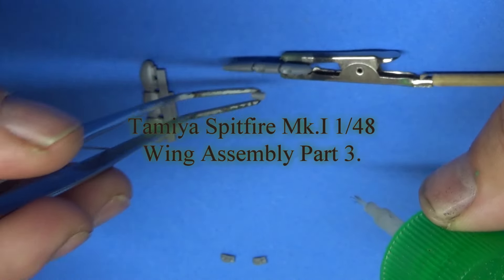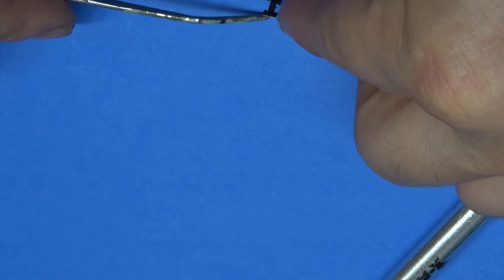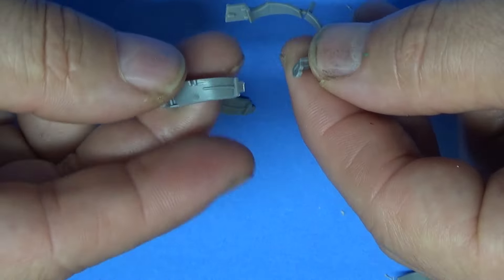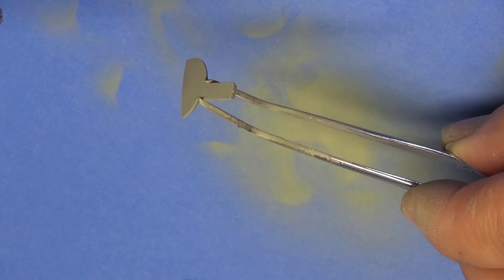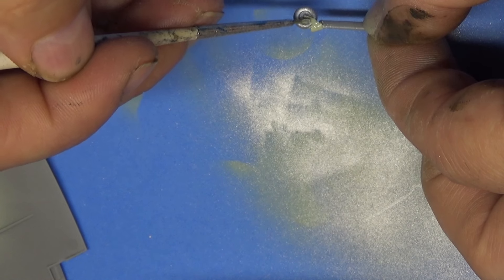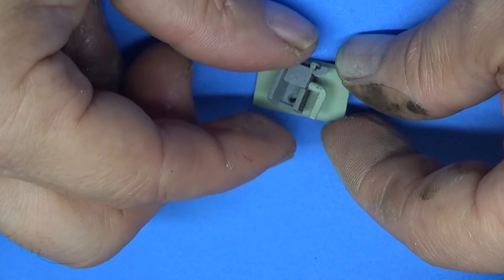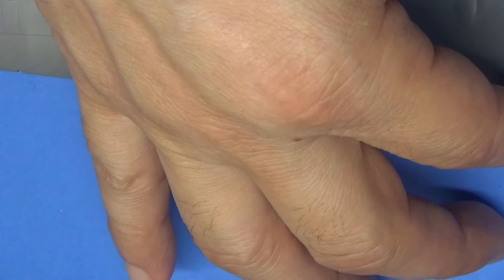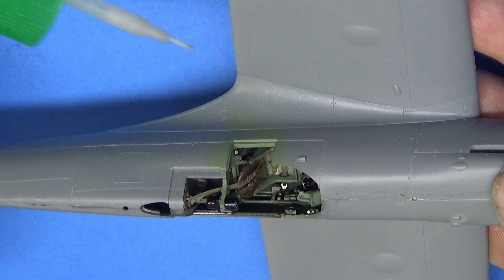Tamiya Spitfire Mk1 1:48 Part 3 Wings, Wheel Bays, Photo Etch Cooling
tamiya scalemodel plasticmodel spitfire To start, the exhausts are assembled, parts of the fuselage are put on. The landing gear and wheel bays are painted and assembled. I use my Badger Airbrush Patriot 105 and Tamiya acrylic paints. The internal coolers receive Photo Etch parts. All of this is assembled and attached to the wings. The wings are then glued onto the fuselage.